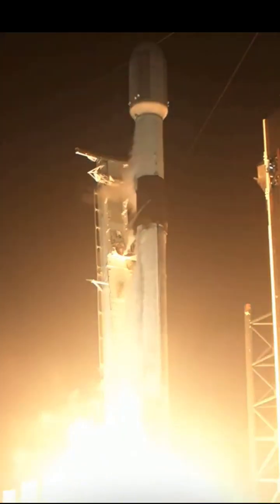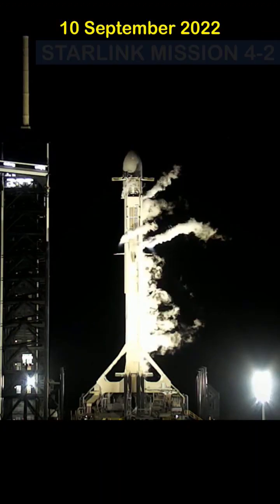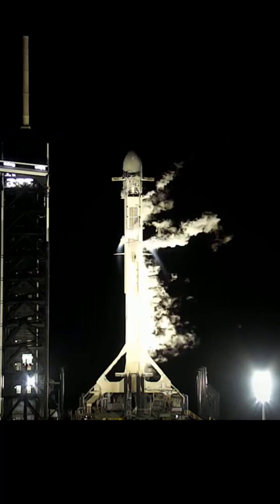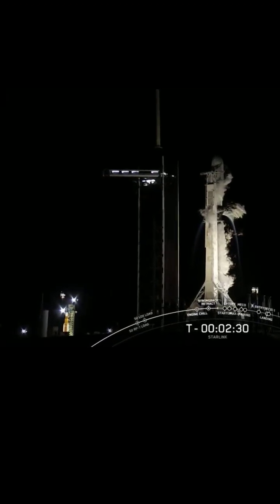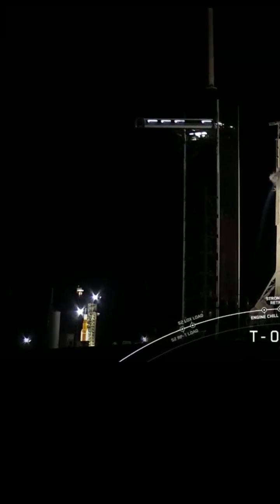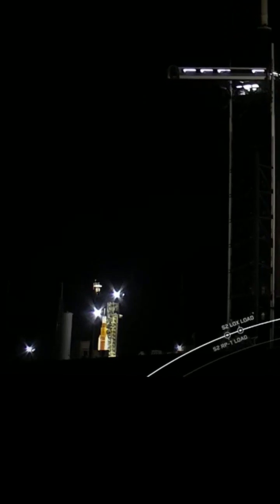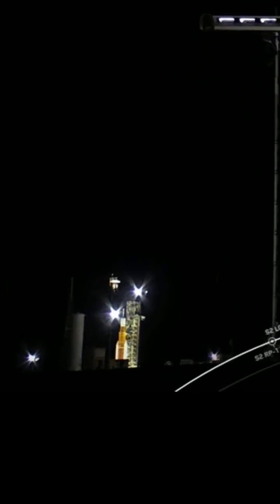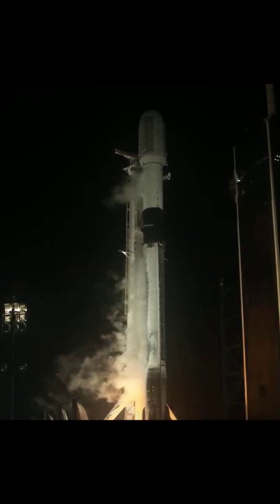SpaceX Easter Egg